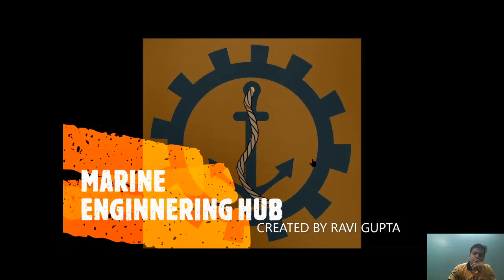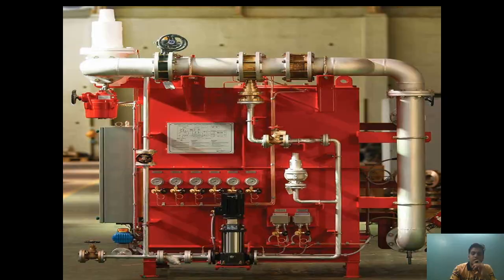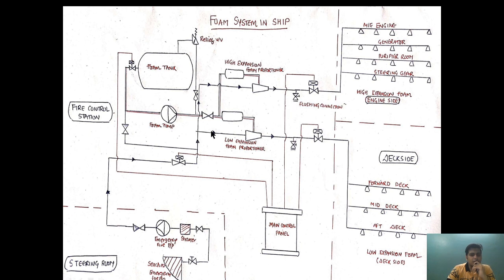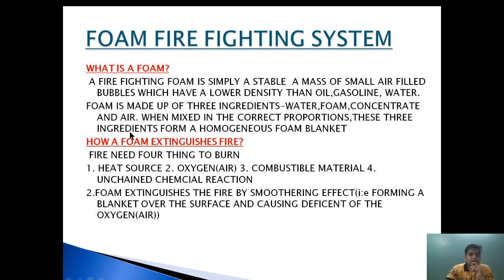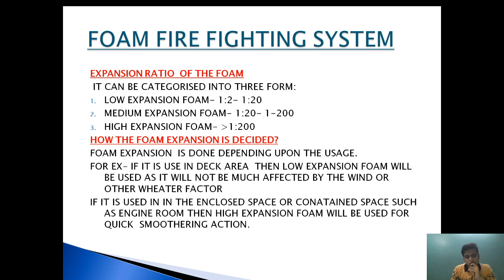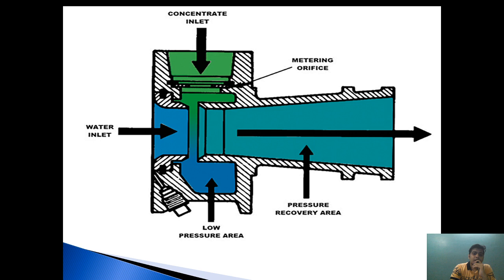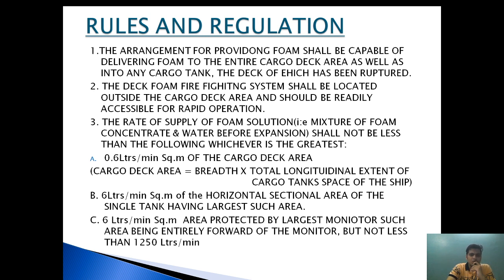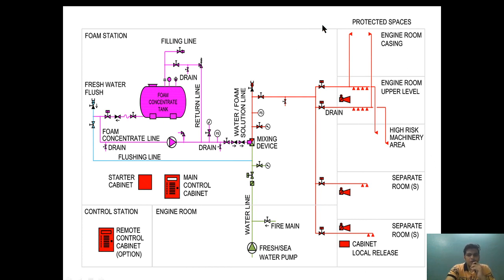FOAM SYSTEM|EXPLANATION|EXPANSION RATIO|REGULATION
HOW A FOAM SYSTEM WORK|EXPLANATION OF THE SYSTEM|WHAT IS FOAM|DIFFERENT TYPE OF FOAM|RULES AND REGULATION OF FOAM SYSTEM|HOW A  PROPORTIONER WORK|